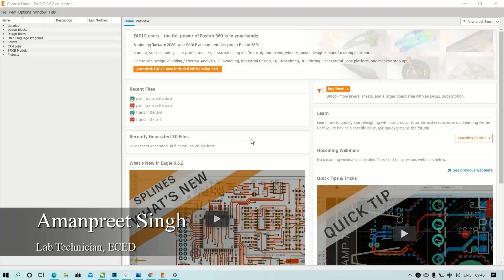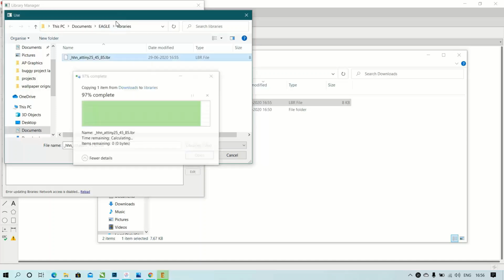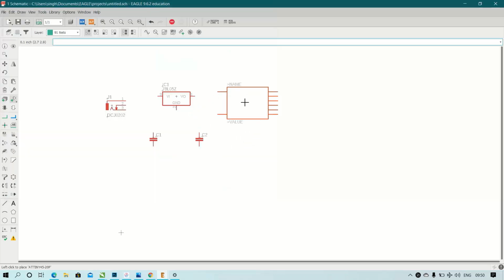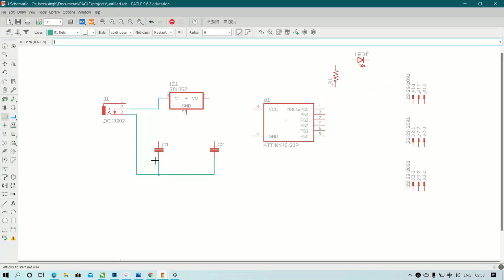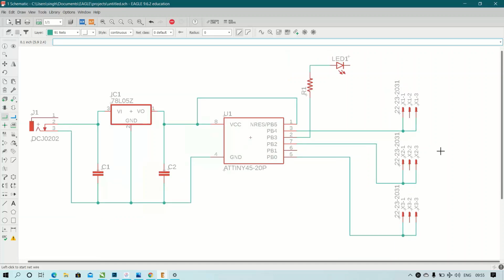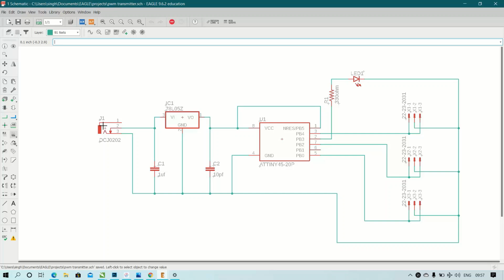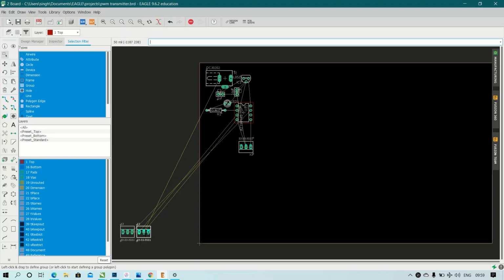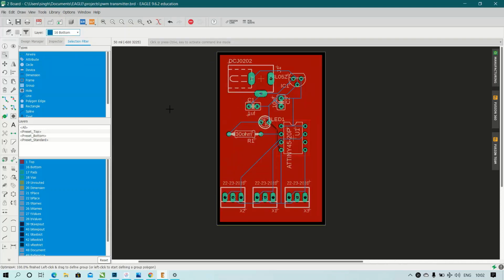Lab1 PWM Transmitter Eagle